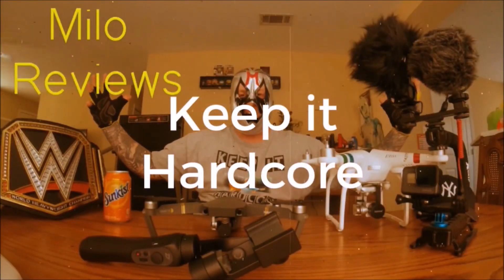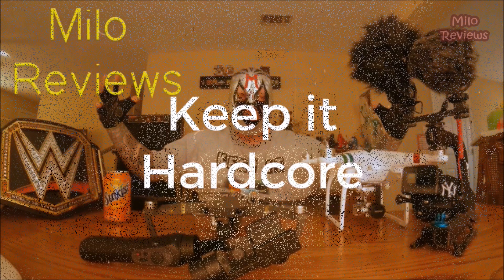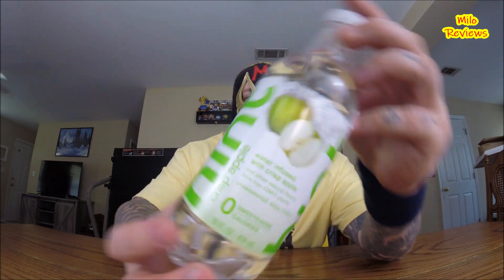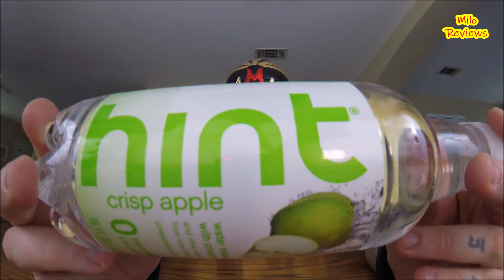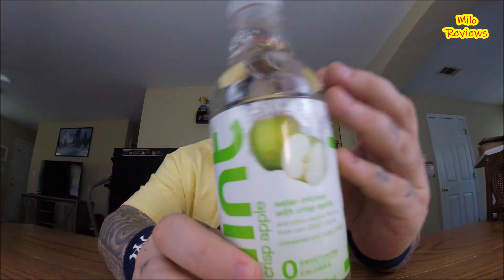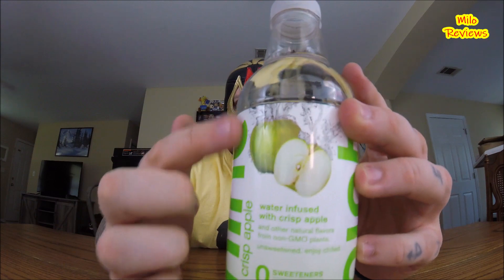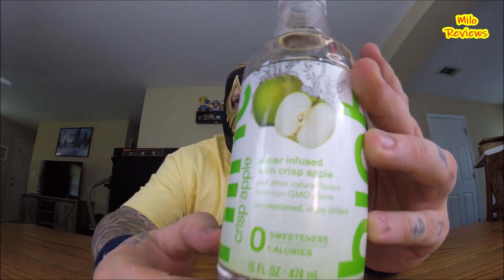Hint Crisp Apple Water